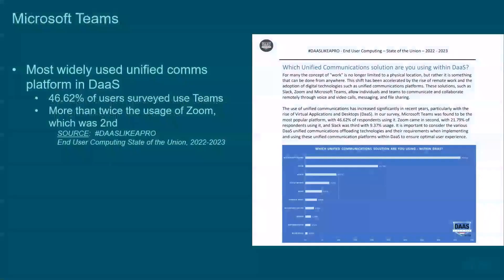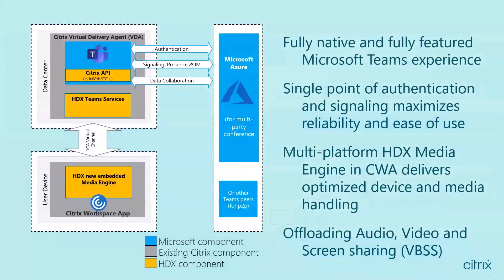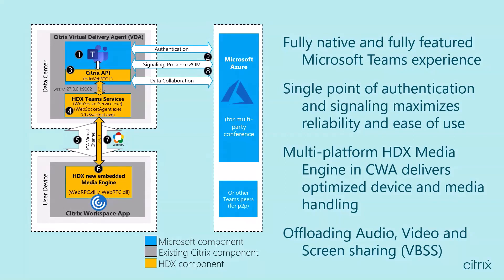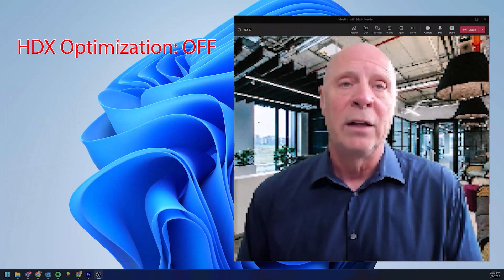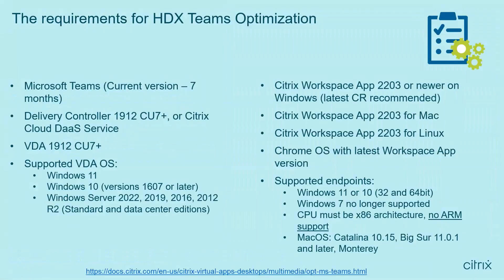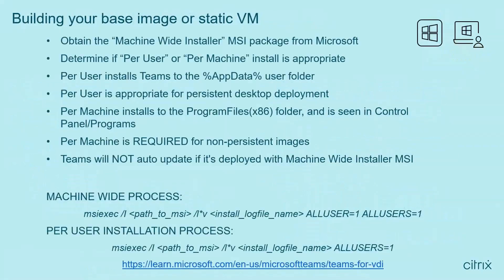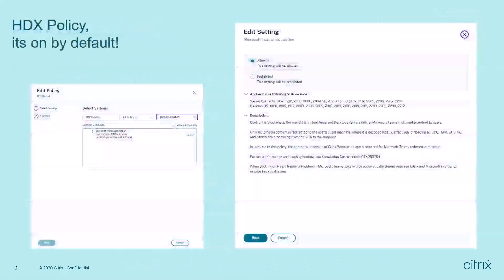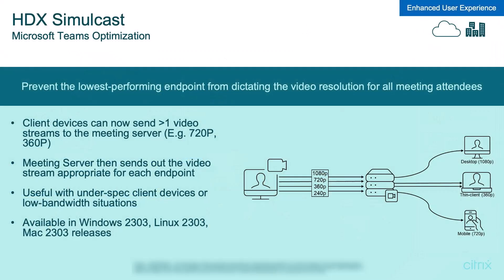Tech Insight - Microsoft Teams Optimization with Citrix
Learn how Citrix HDX Teams Optimization optimizes Microsoft Teams and provides a great user experience when configured correctly.